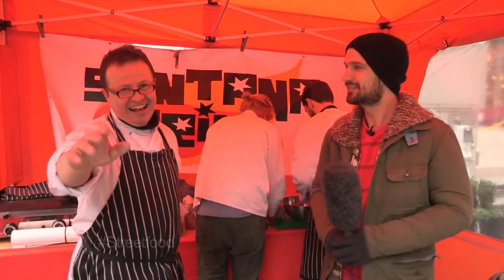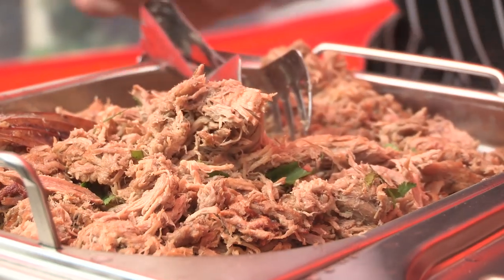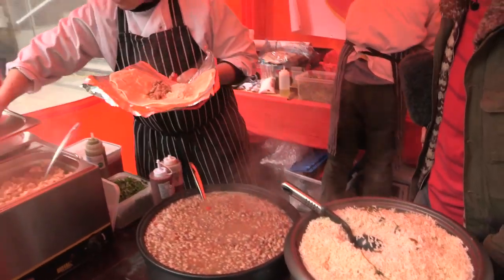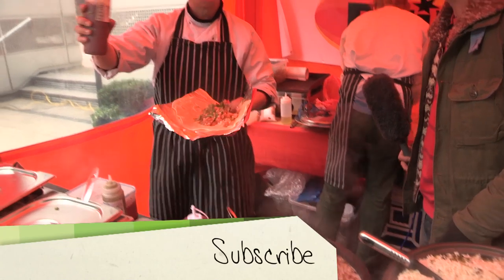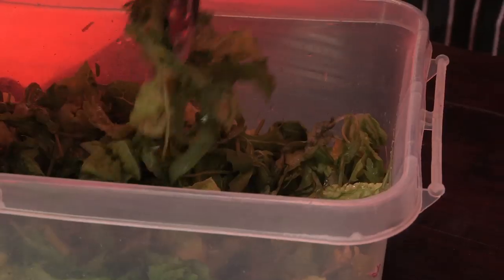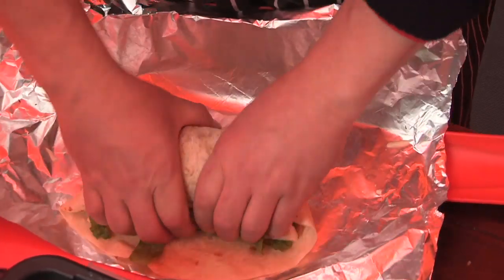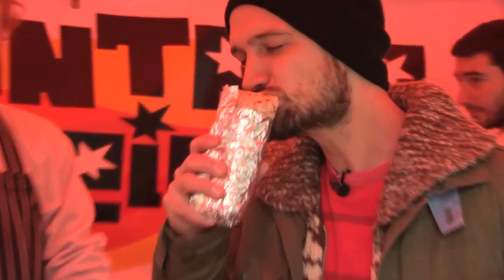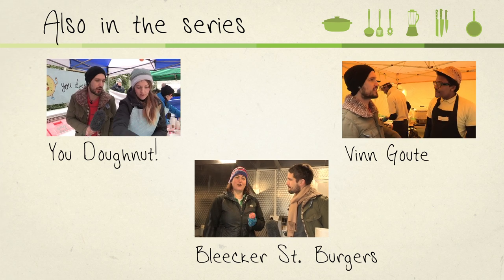Andy Bates Santana Grill Burrito: Street Food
In this episode of Street Food presenter Andy bates meets the guys behind Santana Grill and gets a taste of their famous burrito. Delicious!

Prep:5m
Total:5m
Serves:1

Ingredients

1 tortilla wrap
lime and coriander rice
pinto beans
chicken and chorizo tinga
pulled pork
coriander, chopped
guajillo chilli sauce
jalapeño sauce
cheese, grated
coleslaw
rocket leaves
guacamole

Step 1: Start Building Your Burrito

Warm your tortilla wrap. Add a spoonful of rice and pinto beans and spread it down the middle of your wrap.

Step 2: Add The Meat

Add a few spoonfuls of chicken and chorizo mix and the pulled pork to your wrap. Sprinkle over some chopped coriander and add your sauces.

Step 3: Add The Finishing Touches

Sprinkle over some grated cheese and a large spoonful of coleslaw. Finally add some rocket or other green salad leaves of your choice to give the burrito some crunch, and a spoonful of guacamole.

Step 4: Roll Your Burrito

Squeeze together the two sides of your burrito and fold the bottom over the toppings. Tuck underneath the fillings and continue to roll the burrito. Tuck in the ends and eat straight away.